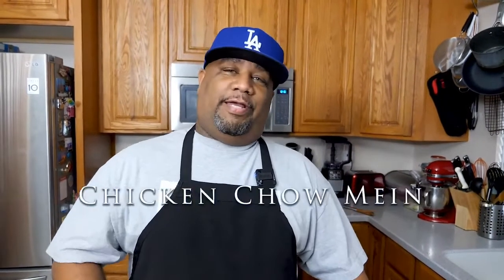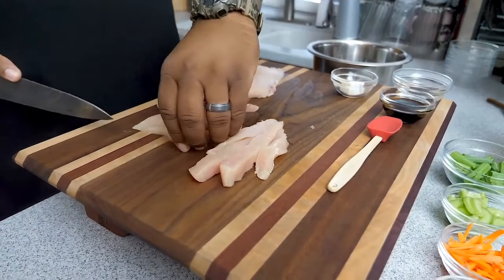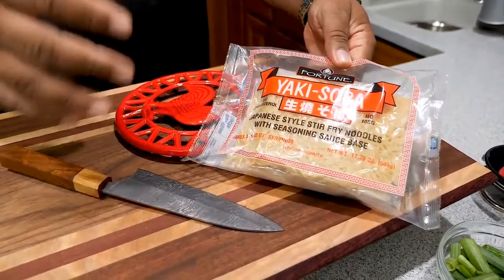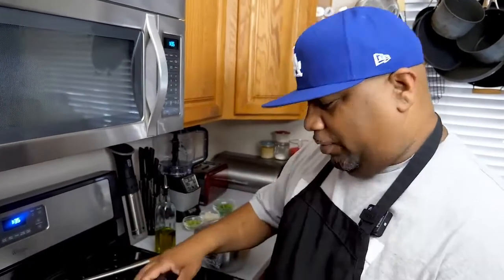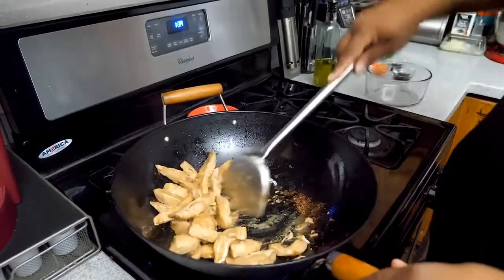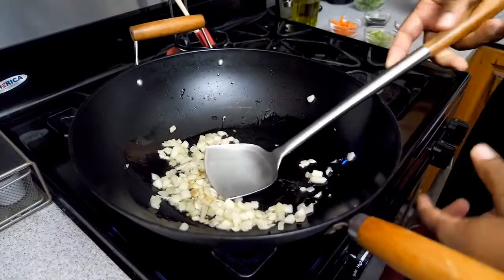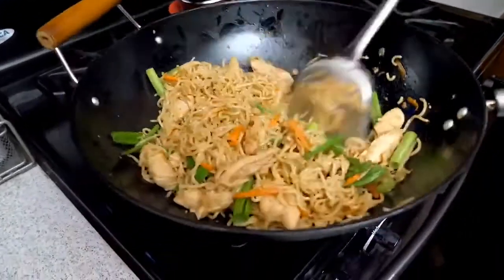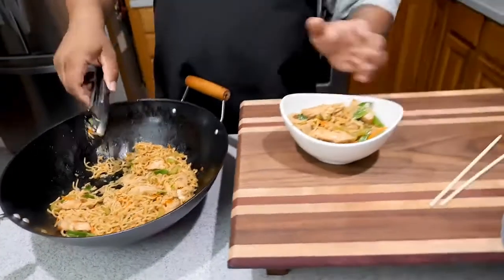Chicken Chow Mein Recipe HD. Learn How to Cook a Perfect Chicken Chowmein in Few Seconds.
Chicken Chow Mein Recipe

Chicken Chow Mein Ingredients
Chow Mein Noddles (Yaki-Soba) I used two packs
1 lb. Chicken Breast
1/2 cup White Onion, diced
1/4 - 1/2 cup sliced Carrots
1 Celery stalk, sliced thin
5 Green Onions, green part cut into 2" pieces
1.5 tbsp Oyster Sauce
1 tbsp Garlic, minced
2 tbsp Soy Sauce

Chicken Marinade Ingredients
1 tbsp Soy Sauce
1/2 tsp White Pepper
1/2 tsp Cornstarch
2 tbsp Water